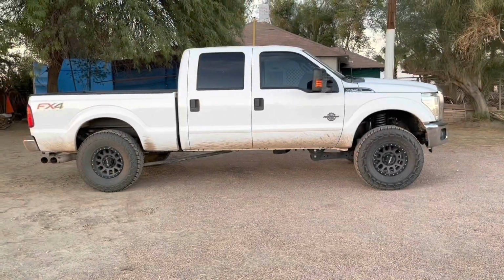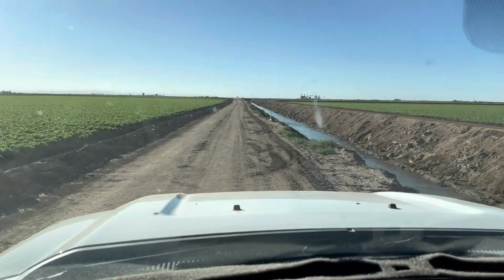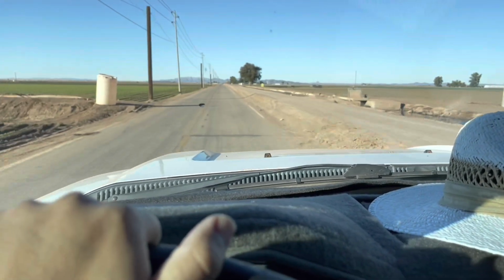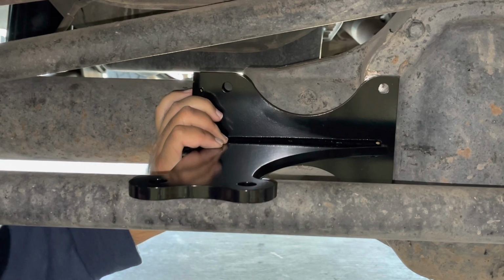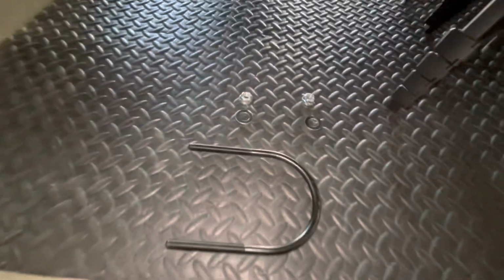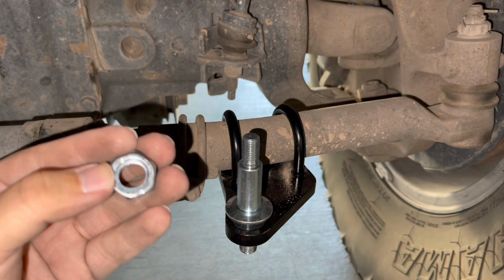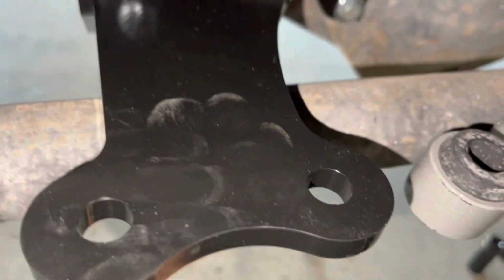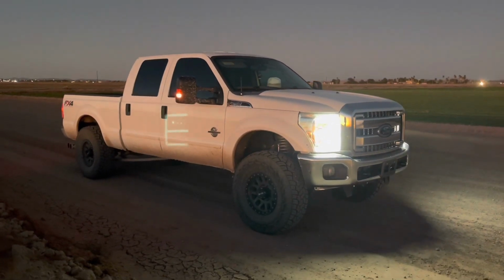05-22 F250 & F350 Rough Country N3 Dual Steering Stabilizer Kit Install and Review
Today we install the N3 dual stabilizer system by Rough Country on the 2014 F250 SuperDuty.